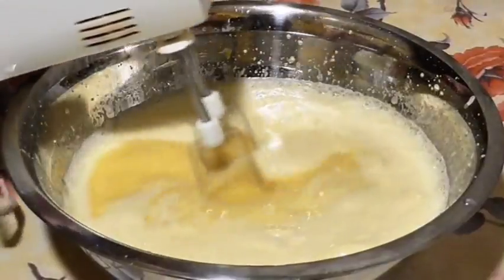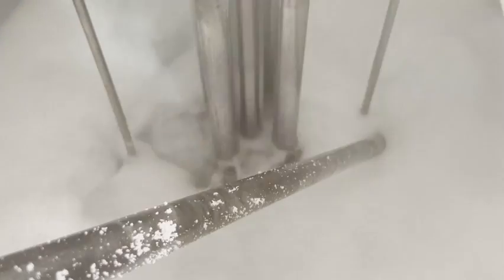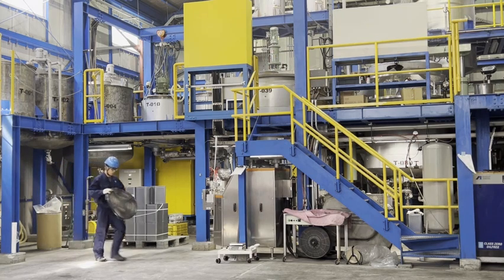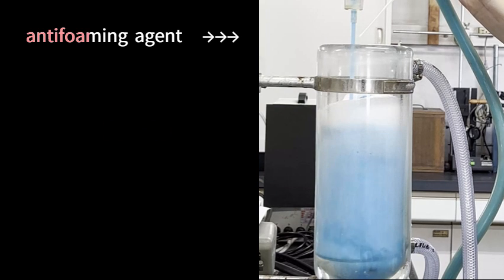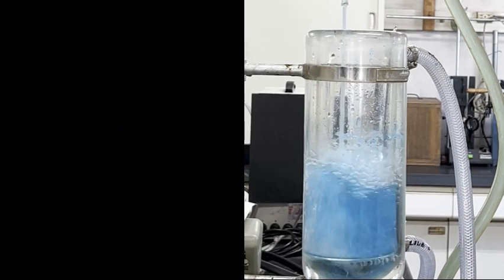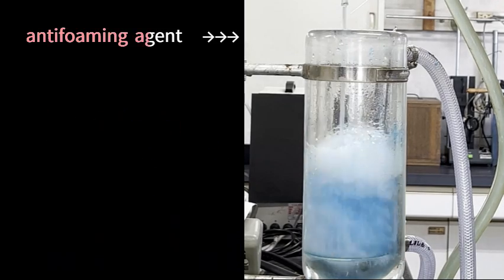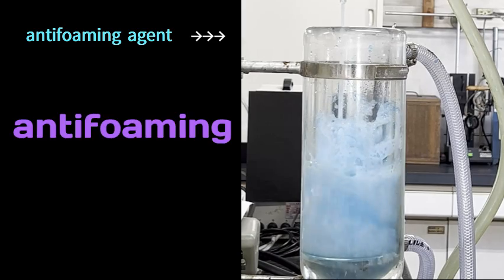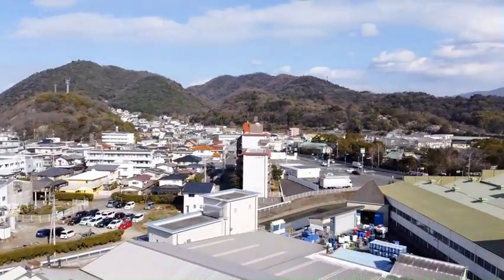Defoamers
Defoamers aims to suppress the foaming by adding a very small amount to the target foaming liquid.
"Chemical Approach!" by "Chemical Assistant"

TIME magazine's Asian edition, APRIL 29 2024 (on sale April 21, 2024), featured an article introducing our company and an interview with Yuichiro Kato, president of our company.
You can check the contents of the listing on TIME.com.
・Working to Build a Cleaner and Greener Future (time.com)

DATABASF：
antifoamer / The antifoaming agent / babble / non silicone defoamer / defoaming agent / Si-Zero Conditioner / auxiliary agent